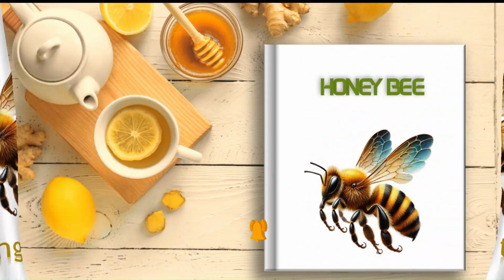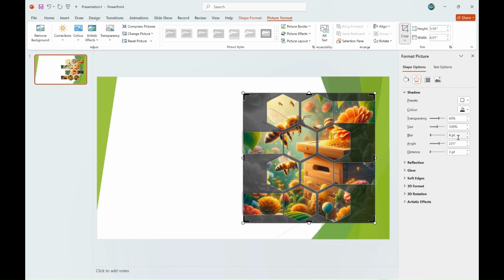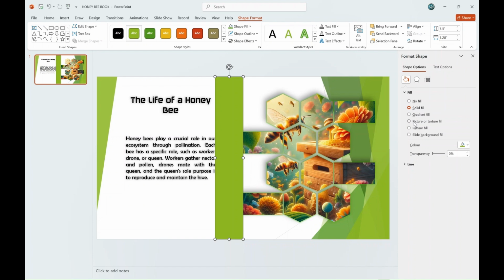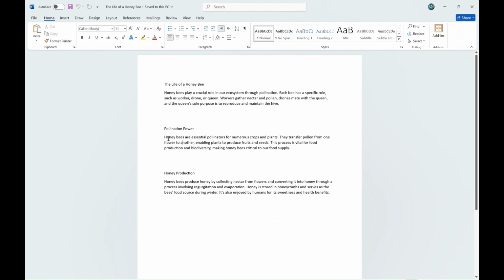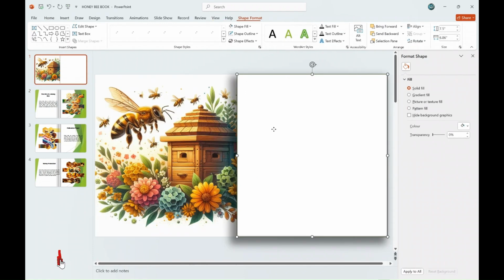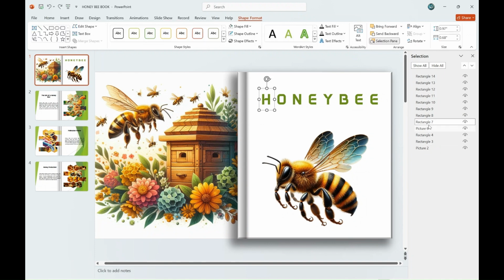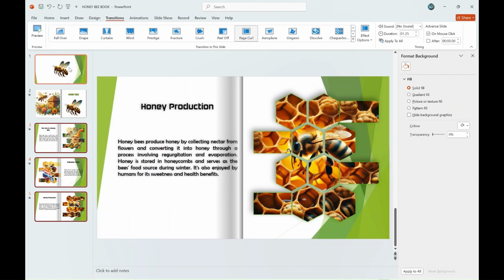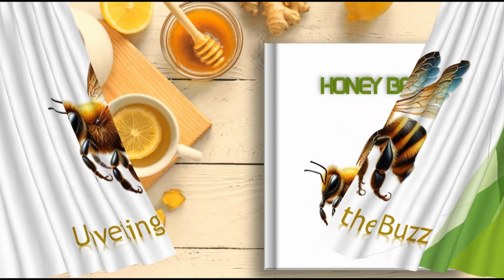Mind-Blowing Book Animation in PowerPoint 😲📖🎬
In this tutorial, I’ll show you how to create a professional book-style presentation in PowerPoint, complete with realistic effects like a book resting on a table and dynamic page-turning transitions.

Learn how to Customize your book cover with a polished title and engaging visuals.
Add a dramatic unveiling effect using a curtain animation.
Perfectly align your elements for a professional finish.
Utilize advanced formatting techniques to bring your design to life.
By the end of this tutorial, you’ll have a visually striking presentation that leaves a lasting impression on your audience.

microsoft365